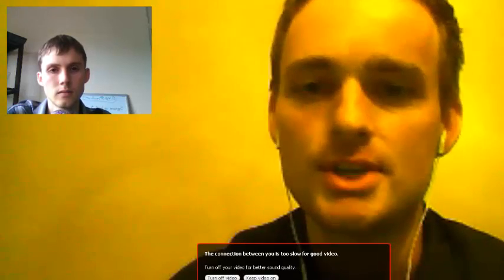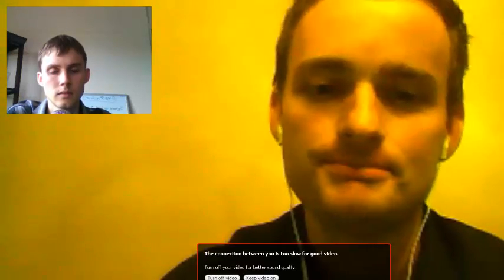Social Media Marketing For Small Businesses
Want to market your business on social media?